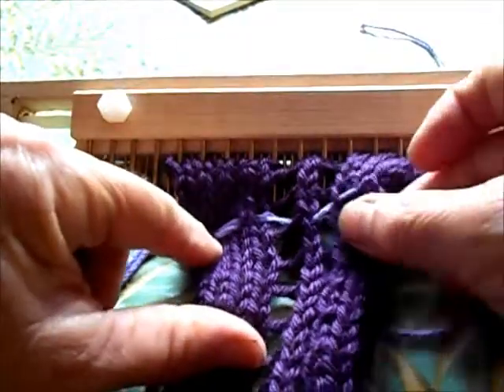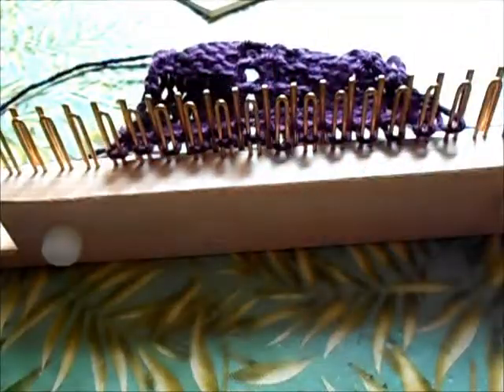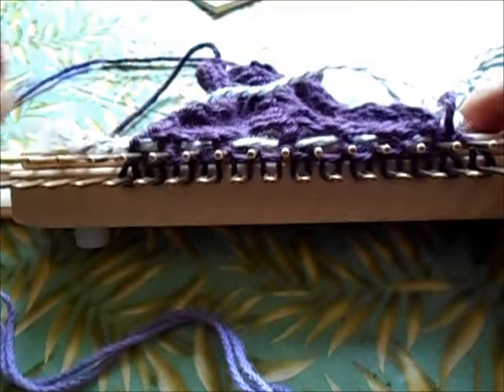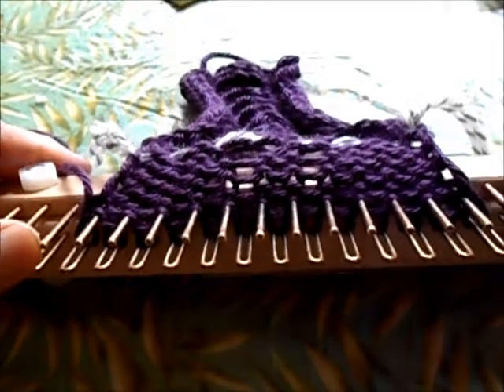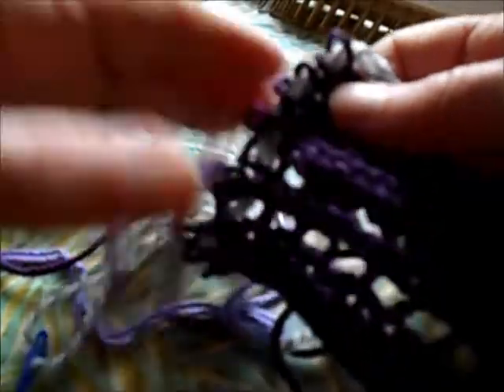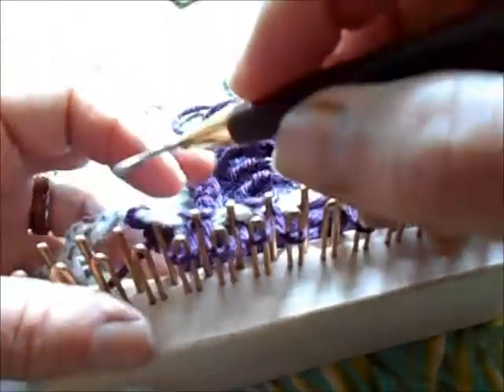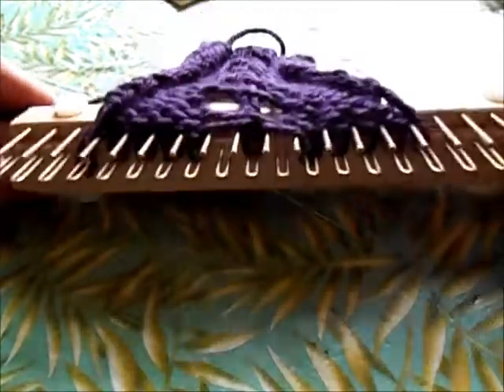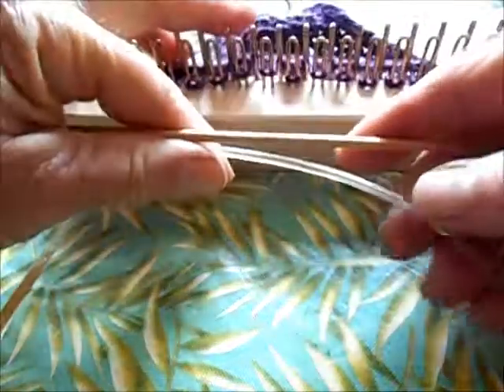inserting a lifeline on a Kiss loom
A lifeline is sometimes called knitting insurance. It means that if we make a mistake, we can rip back just a few rows to correct it rather than scrapping the entire project. Here's how to manage it on your Kiss loom.